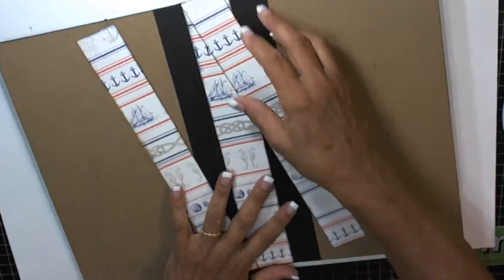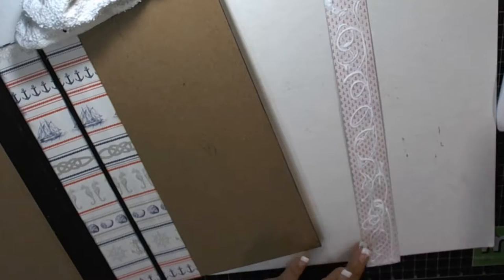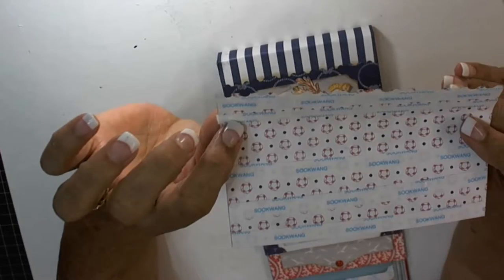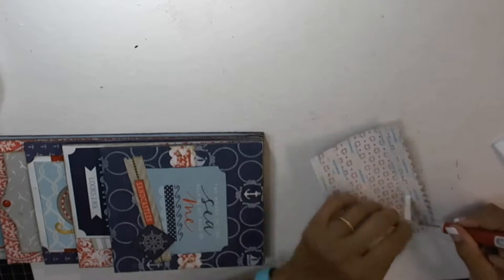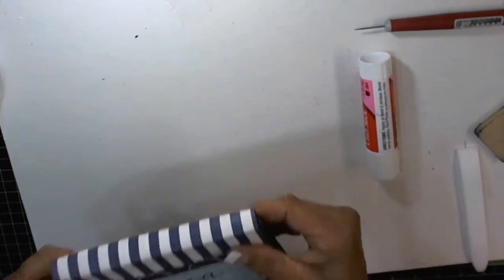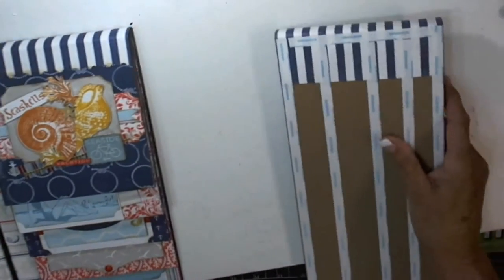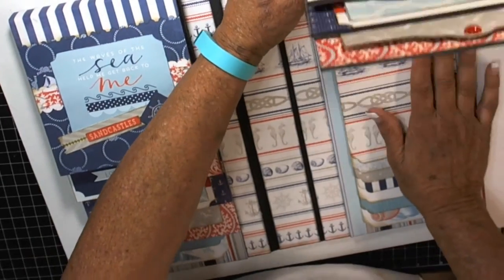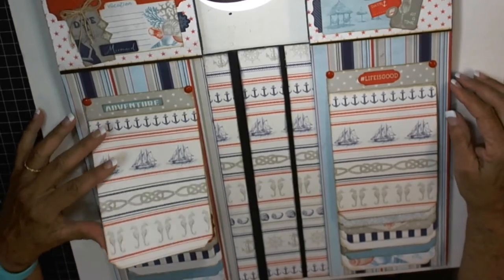PART 5 SEASIDE PHOTO FLIP ALBUM AUTHENTIQUE PAPER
A Photo Flip Photo Album using Authentique Seaside paper.
6x12 flip album has lots of real estate for pictures, lots of pockets and a waterfall album.